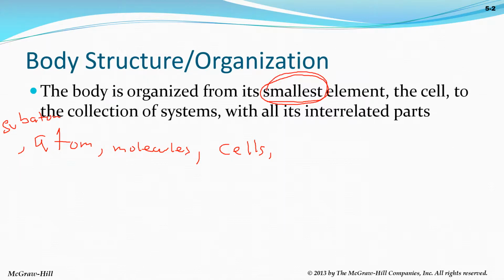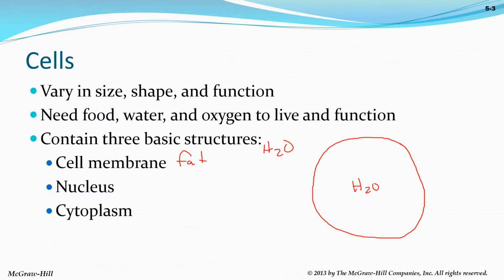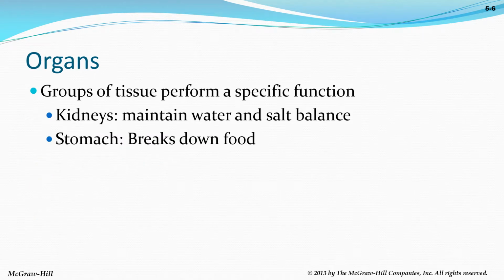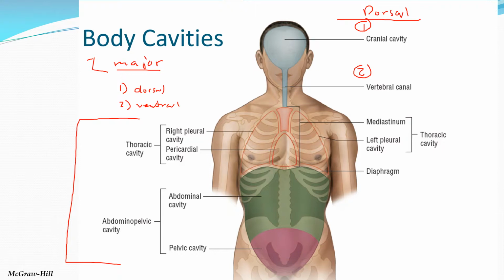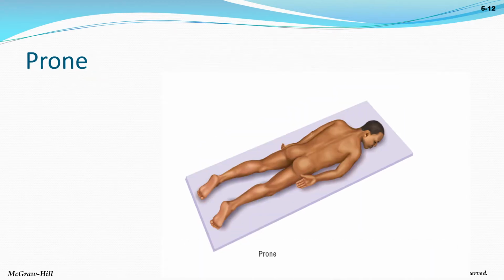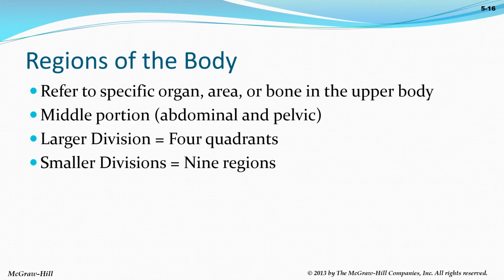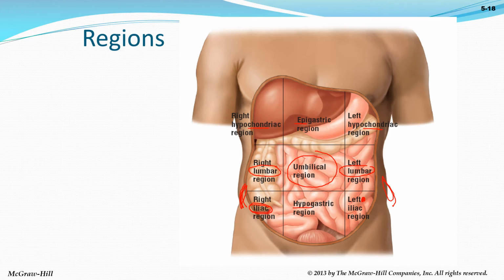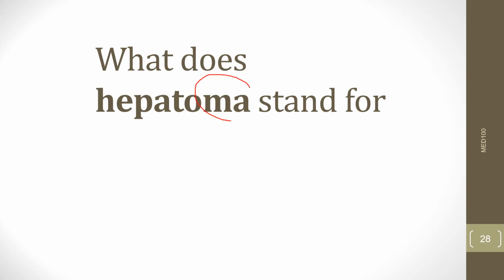MED100: Medical Terminology -Body Organization 07/02/2018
Learning Objectives:
1) Define the elements of human body structure
2) Identify the body cavities and list organs that are contained within each cavity
3) Describe the planes of the body